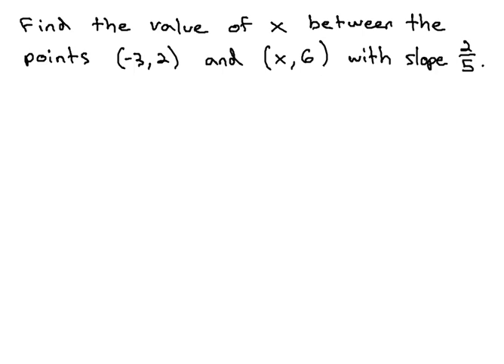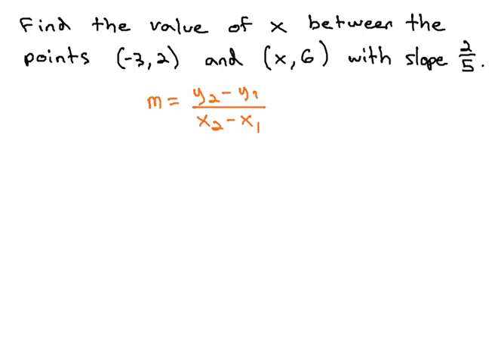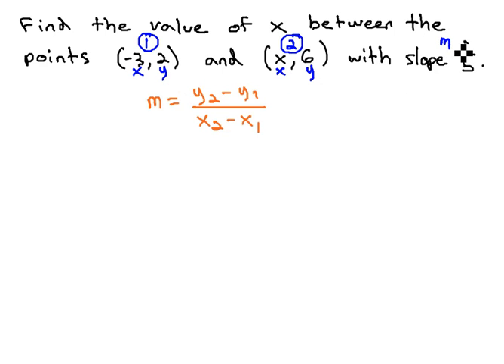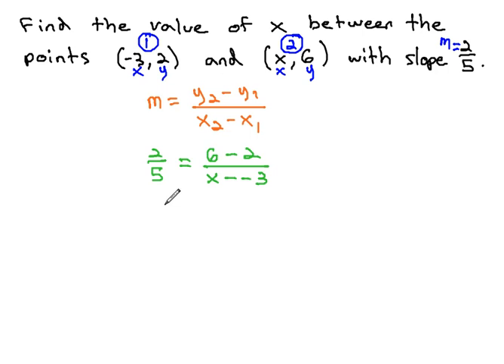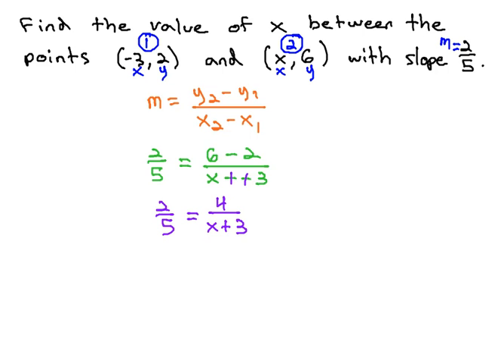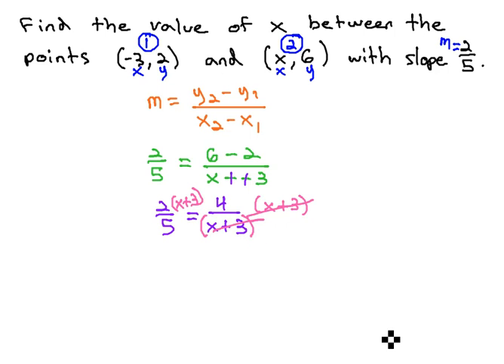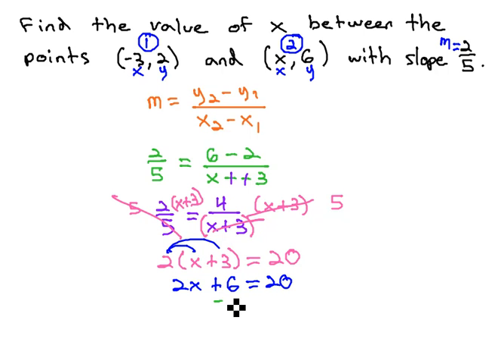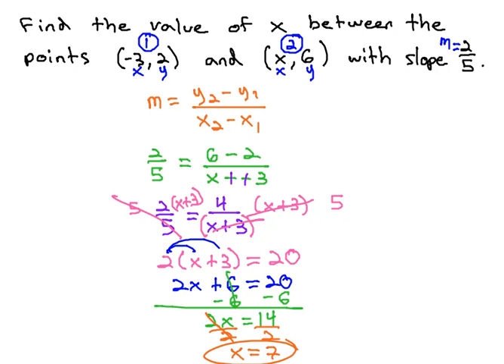Find x given slope